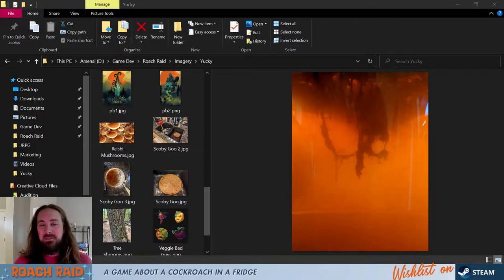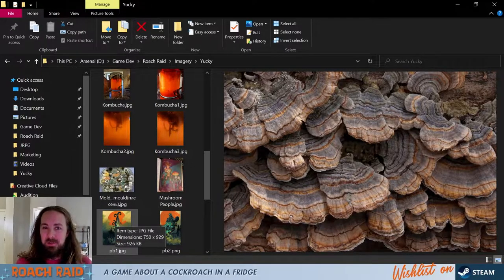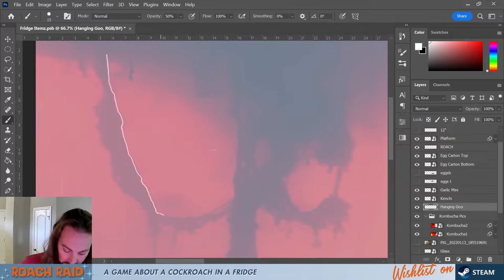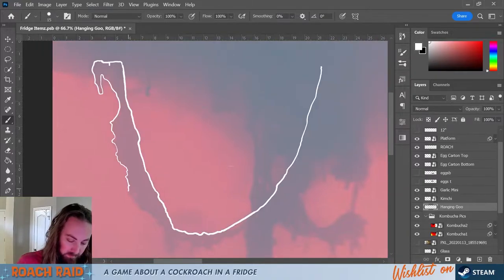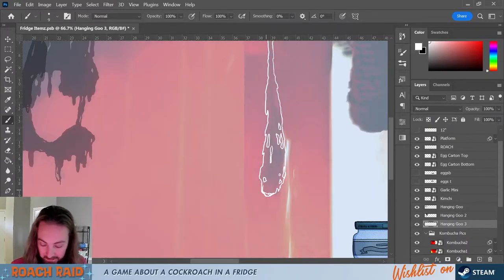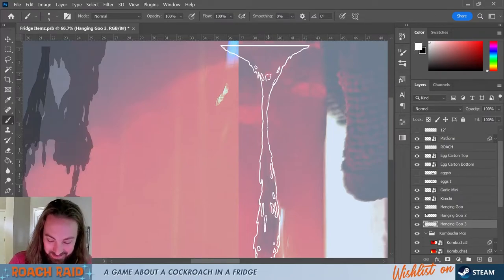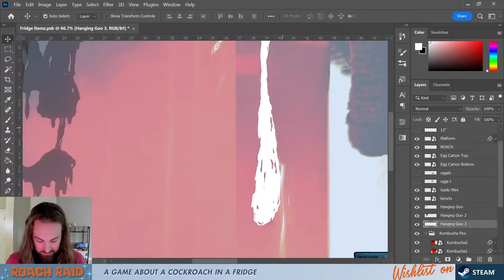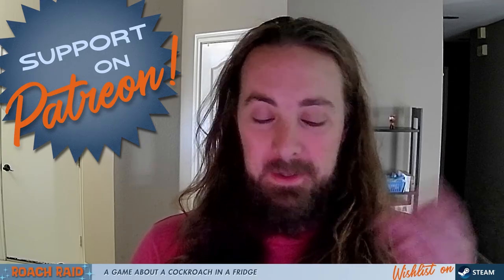Roach Raid Devlog #5 Teaser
A short teaser of the fifth video dedicated to the development of Roach Raid, an indie video game about a cockroach that gets stuck inside a refrigerator. In this video I use a picture I took of my very own homemade kombucha to trace some nasty hanging goo!